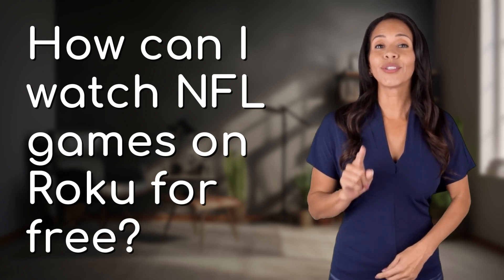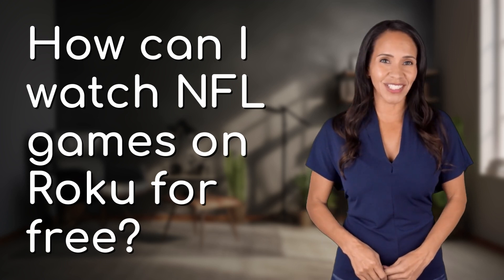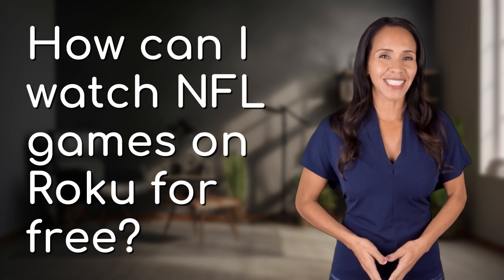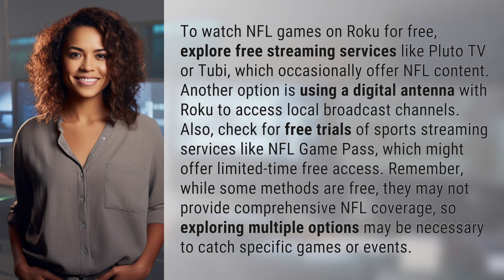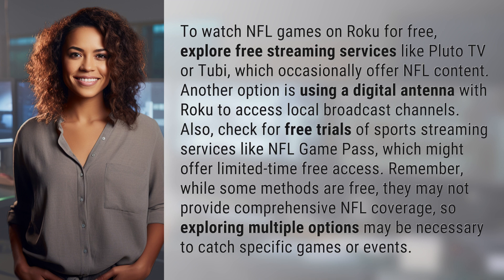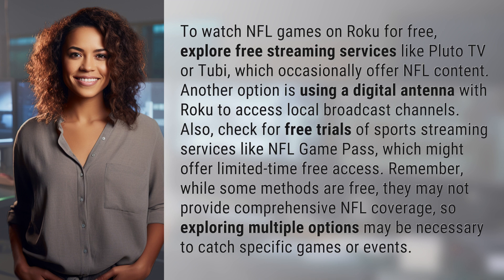How can I watch NFL games on Roku for free?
Unlock Free NFL Games on Roku 👉 Free NFL on Roku 👉 Discover how to watch NFL games on Roku for free using streaming services like Pluto TV or Tubi, digital antennas, and free trials of sports streaming services like NFL Game Pass. Explore multiple options for comprehensive NFL coverage.

Laura S. Harris (2024, February 25.) How can I watch NFL games on Roku for free?
    🌐 AskAbout.video